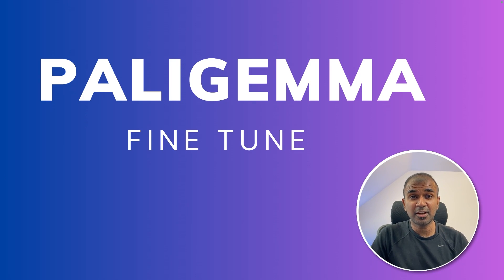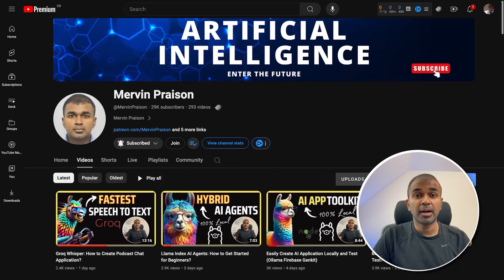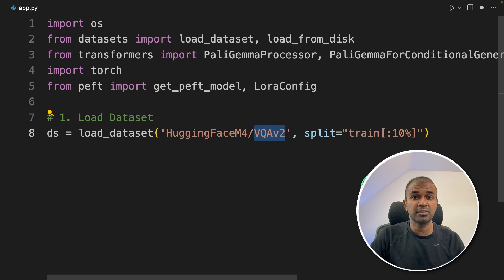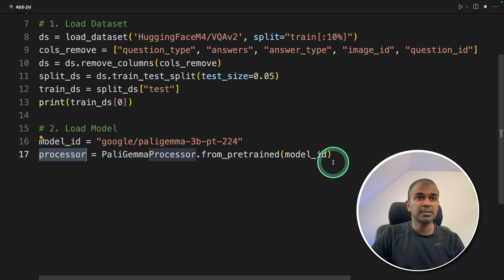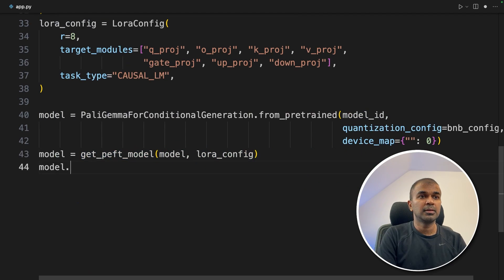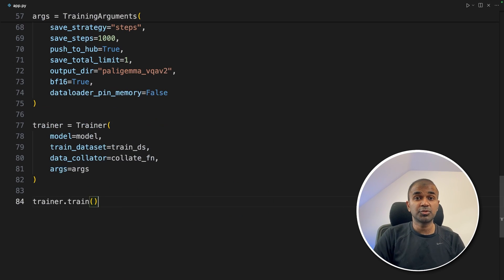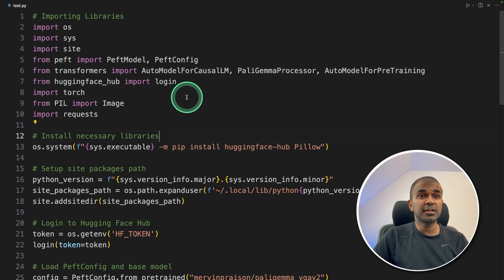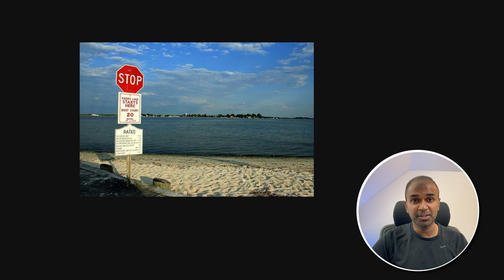How to Fine Tune Google PaliGemma, a Vision Language Model?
Discover how to fine tune Google PaliGemma vision language model released by Google in this comprehensive tutorial! In this video, you'll learn how to integrate images and text inputs to enhance your AI's understanding of visual content. How to Fine Tune Google PaliGemma, a Vision Language Model? We'll guide you through the entire process, from loading datasets and models to fine-tuning and saving to Hugging Face.

🔍 What You'll Learn:
Fine-tuning PaliGemma with image and text inputs.
Loading datasets and models efficiently.
Step-by-step model training and saving.
Practical applications of fine-tuned models.

🎓 Key Steps Covered:
Installing necessary packages.
Exporting Hugging Face token.
Loading and processing datasets.
Model fine-tuning with quantised configurations.
Saving and deploying the model.

Timestamps
0:00 - Introduction and Overview
0:10 - Understanding PaliGemma: A Vision-Language Model by Google
0:54 - Loading Datasets and Packages
2:00 - Preparing Data for Training
2:53 - Loading and Configuring the PaliGemma Model
3:26 - Fine-Tuning the Model
4:30 - Saving the Model to Hugging Face
6:03 - Running and Testing the Fine-Tuned Model
7:00 - Practical Use Cases and Applications
7:31 - Conclusion and Next Steps